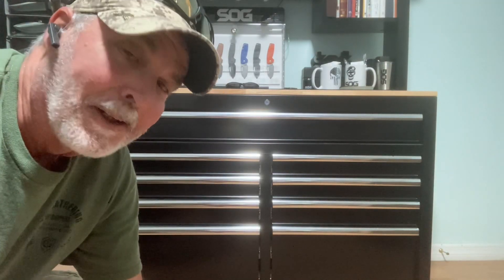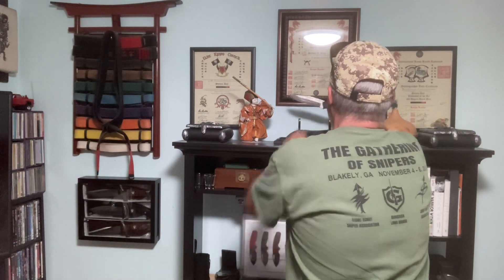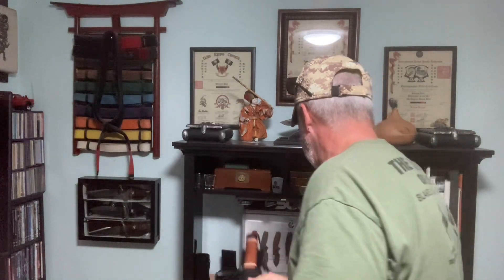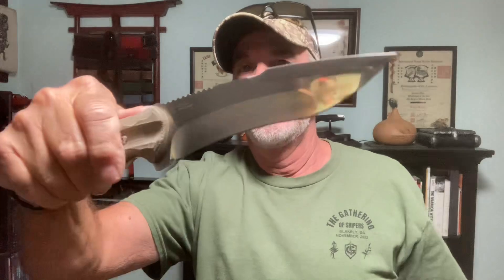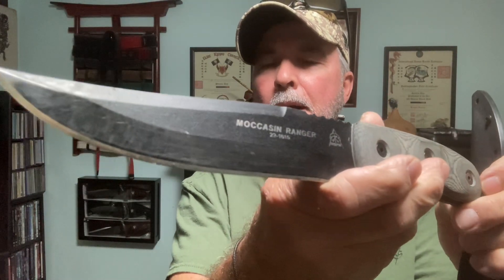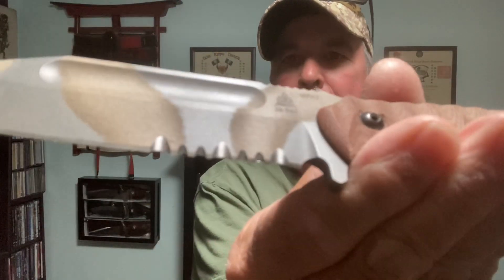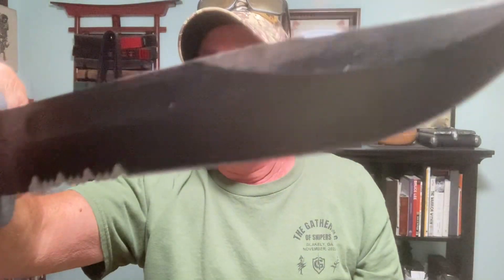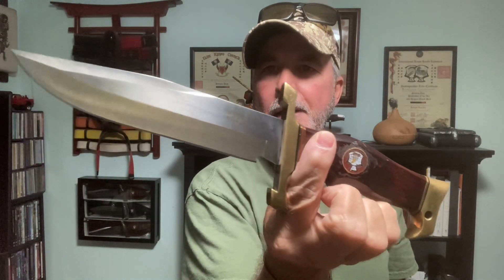Some of my favorite fixed blades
Trying to pick out just a few for short videos is hard.I love them all🔪